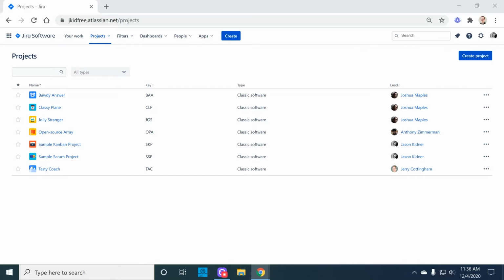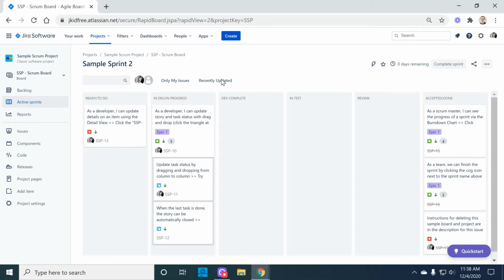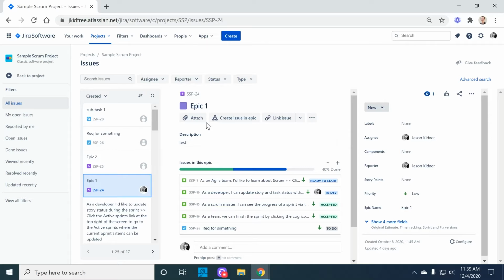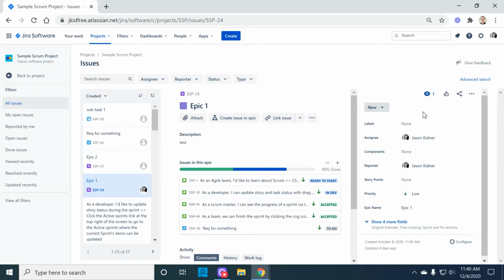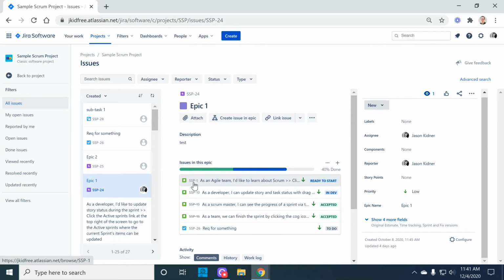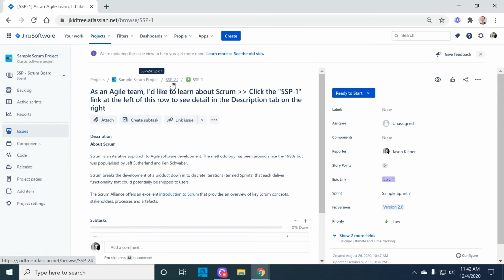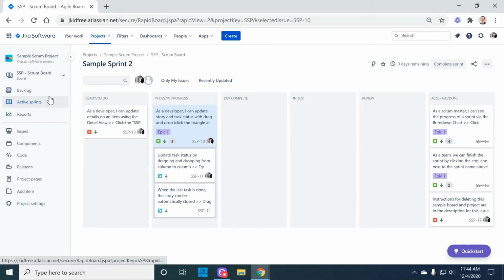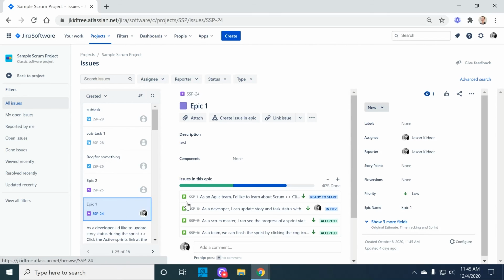Atlassian Cloud Migration: New Jira Cloud Issue View Screen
As Atlassian is encouraging its current and new customers to make a journey to its cloud products, one of the big differences between Jira Software on the Cloud vs Server/Data Center is the issue view screen.  In this video, Expium provides a tour of the new issue view screen and how its layout can be edited.